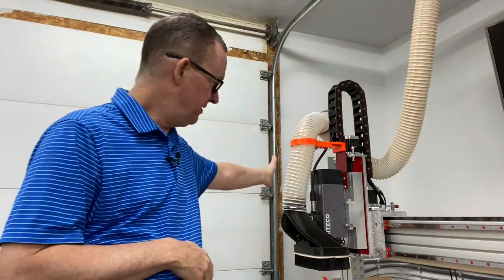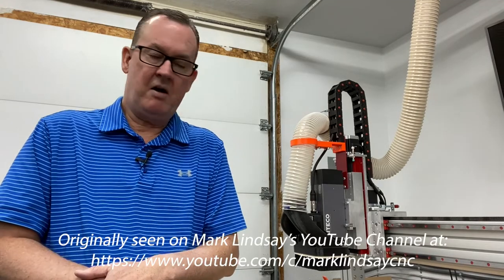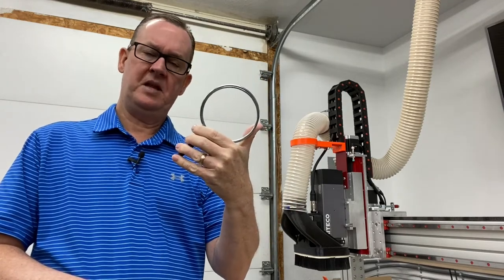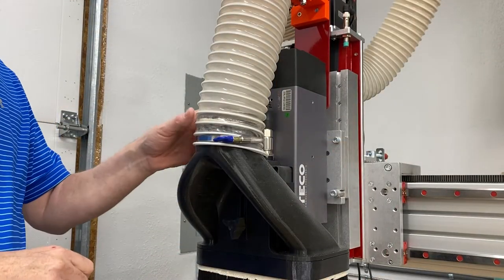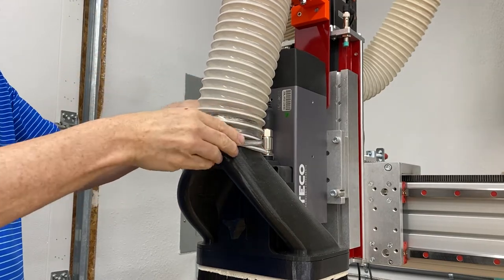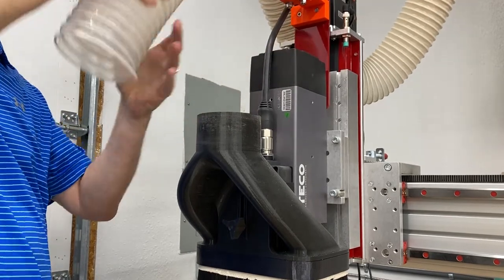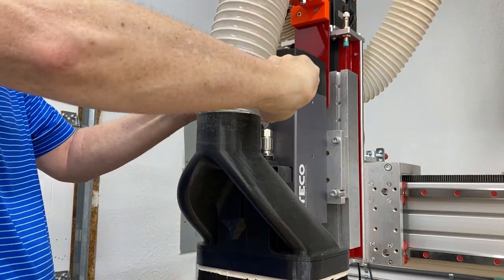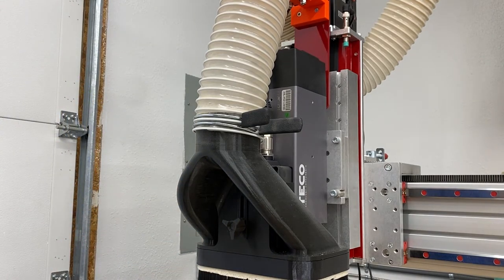The Ultimate Dust Collection Hose Clamp!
In this video I introduce and demo a product I stumbled across, by Wood River; the EZ Squeeze Dust Collection Hose Clamp.

I originally saw a similar product in one of Mark Lindsay's YouTube Videos.

4" EZ Squeeze Hose Clamps by Wood River

Cheers!
Russ Tyndall
Blue Line CNC/Blue Line Wood Flags